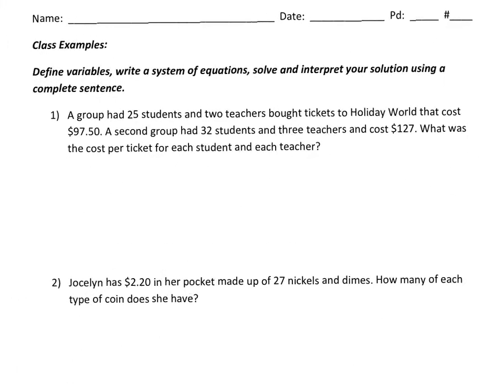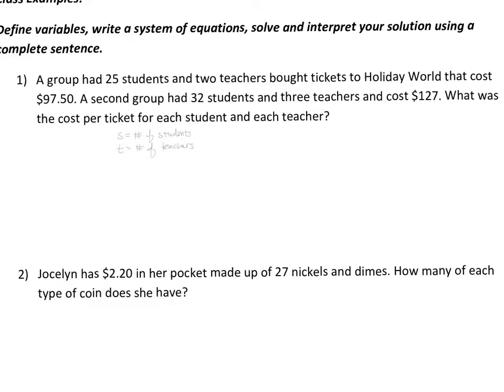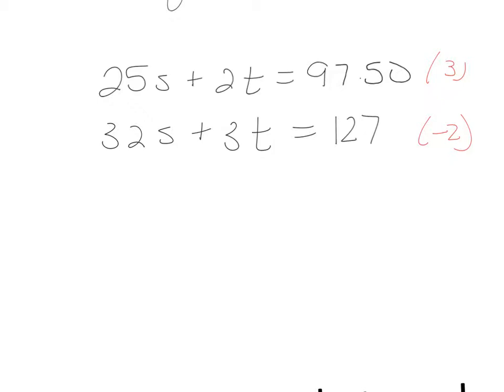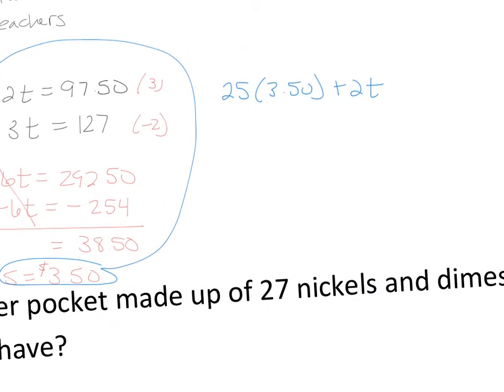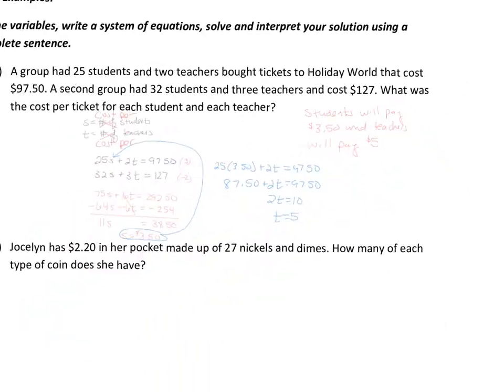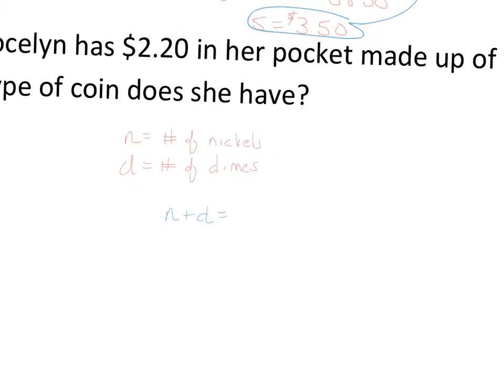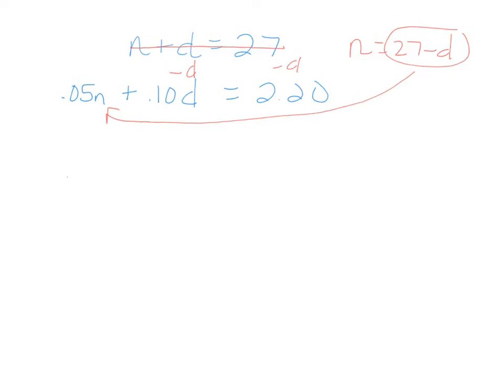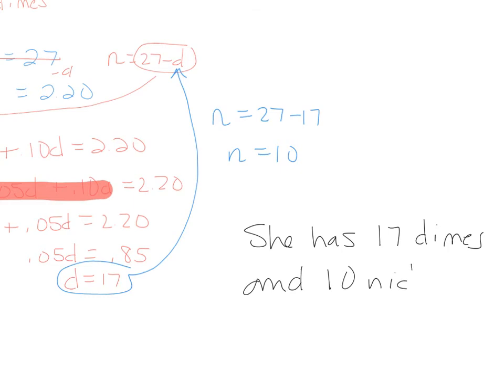Ch 6 Word Problems #2 (CP)